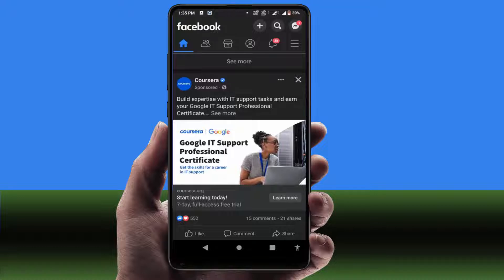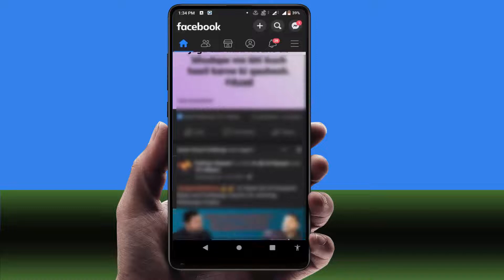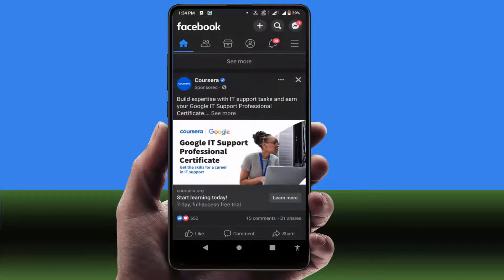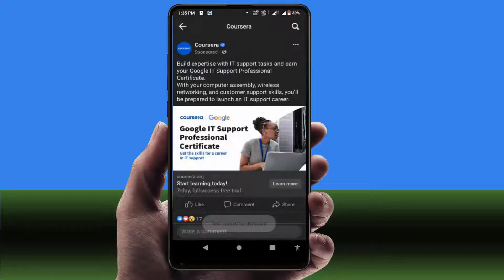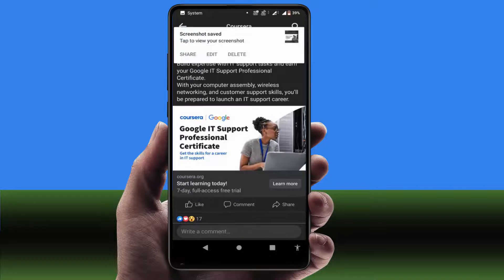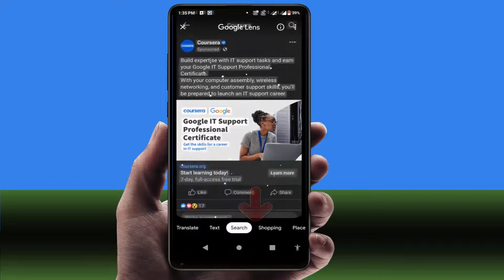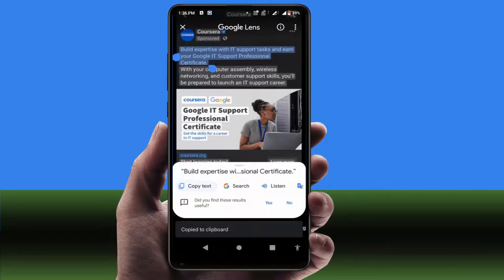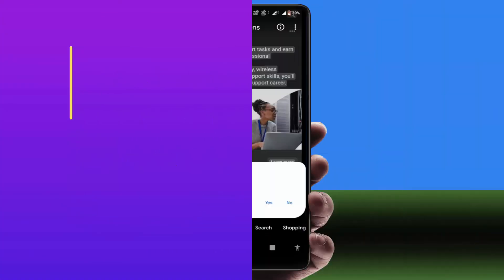How to Copy Only Selected Text from Facebook Posts on Android Device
On Android How to Copy Only Selected Text from Facebook Posts
How to Copy Text from Facebook Post